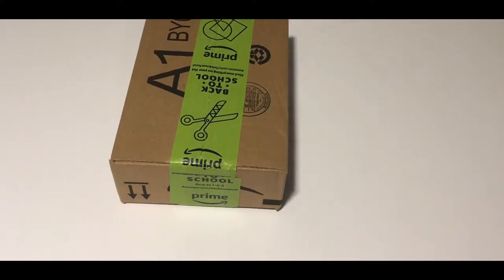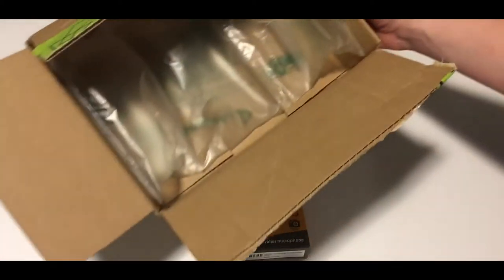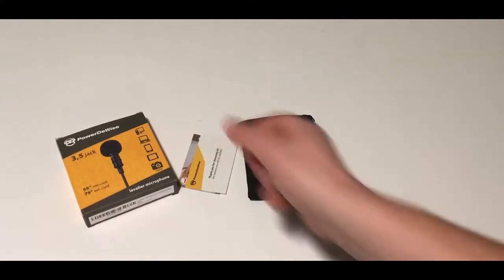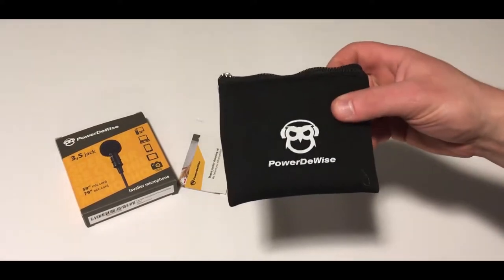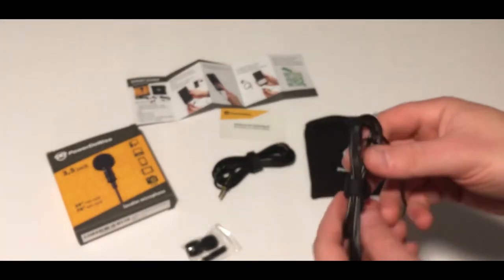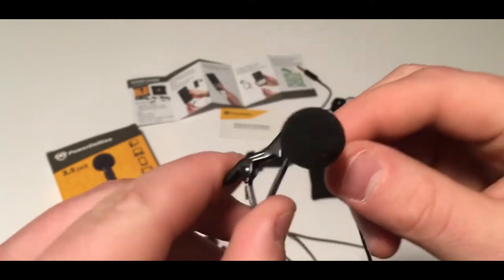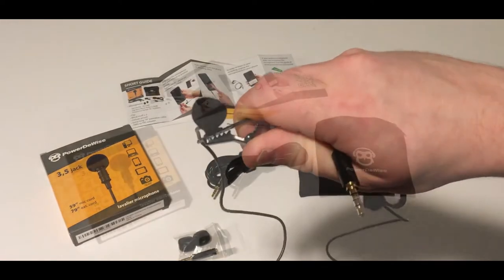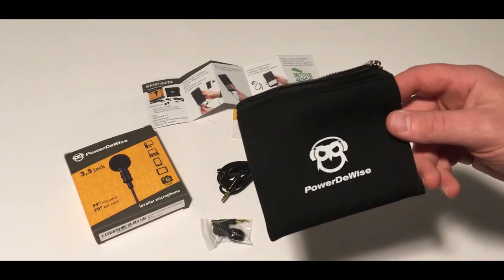Cheapest Lavalier Microphone for vlogs! Unboxing and test PowerDeWise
PowerDeWise Products:

Lapel mic for phone and camera (3.5mm jack)
Lapel mic for iPhone
Lapel mic for type-C phone
DUAL lapel mic interview set (3.5mm jack)
Video Rig for phone
Shot gun (video mic)
Charismic vlogger gift mic
Charismic vlogger gift DUAL mic
Adapter 3.5mm- lightning
Adapter 3.5mm- type-C
Adapter 2 mics in 1 device
Adapter headphones and mic in 1 device
Dead Cat wind muff for lapel mic

Feel the professional quality sound for your vlogging videos
Take your video blogging to the next level with PowerDeWise
Clear sound. Easy vlogging. Must have vlogging tool
PowerDeWise - Best Seller #1 on Amazon

1 YEAR WARRANTY